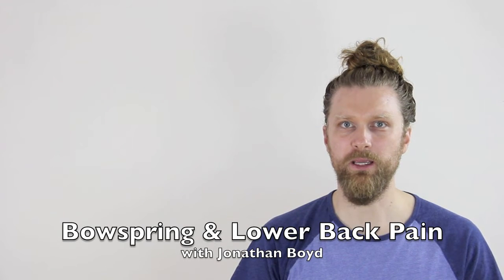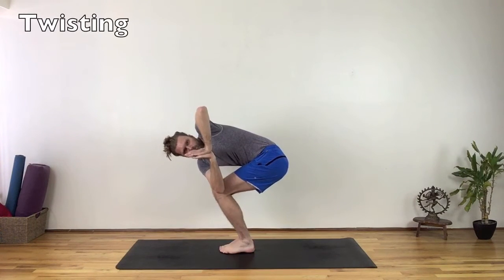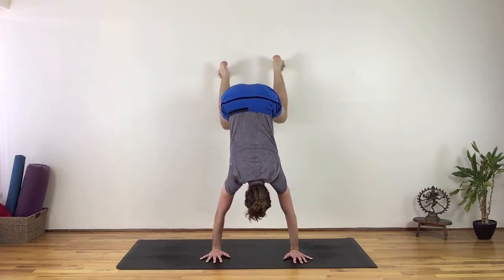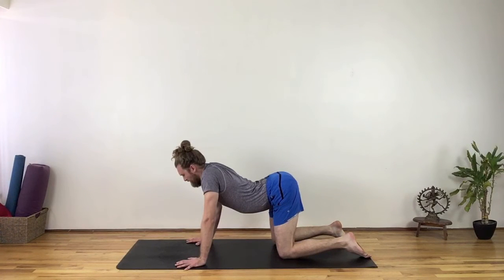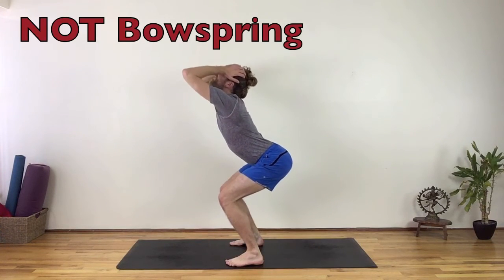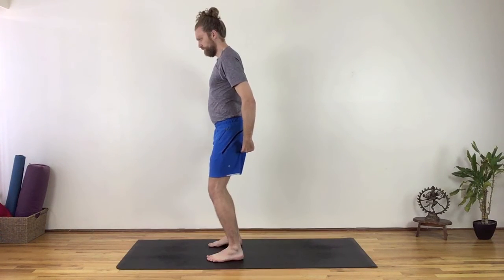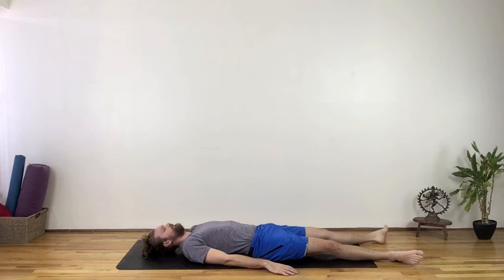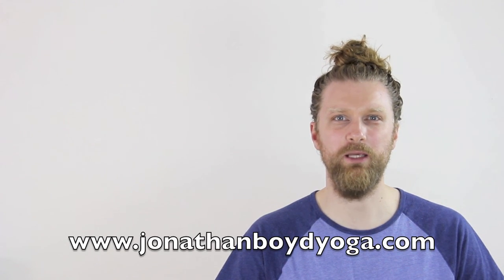Bowspring & Lower Back Pain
Students who have flat or rounded lower backs (C-Curve) often find instant relief from pain & tightness when they first practice Bowspring.  Practitioners who already have an arched lower back sometimes unconsciously overcompress the lower back.  This can be remedied by circumferentially expanding the ribcage, recruiting the glute muscles to engage vs. the lower back muscles, and actively pulling the hips and ribcage in direct opposition.  This video further explains Bowspring and Lower Back Pain.  Enjoy.
for Online Bowspring classes.